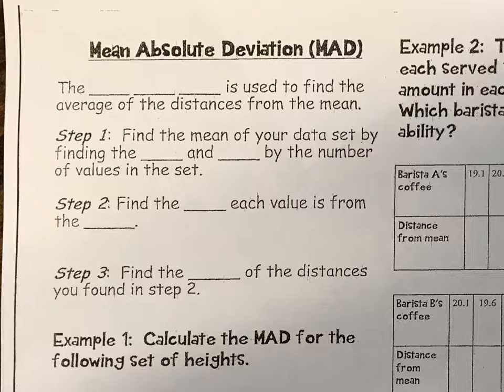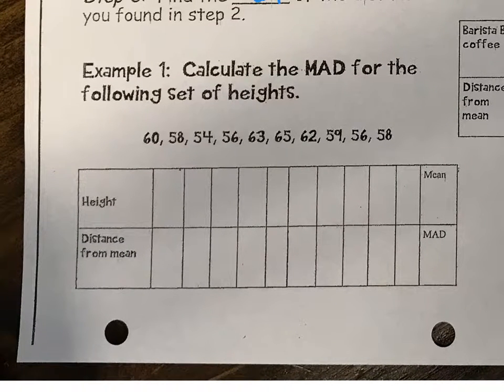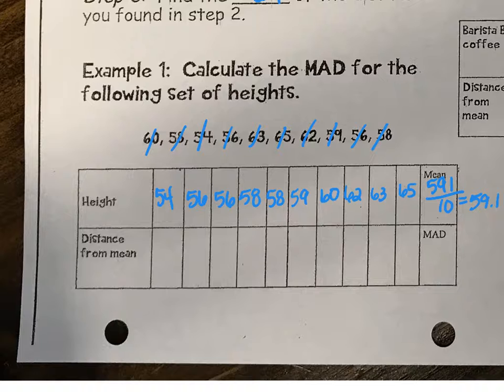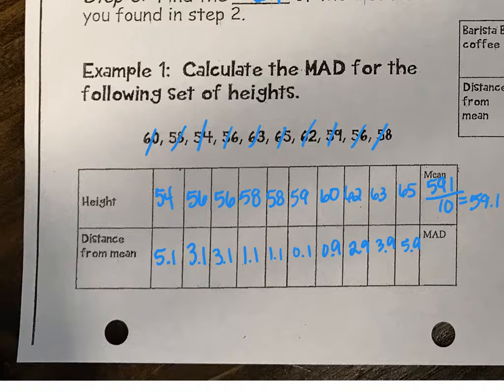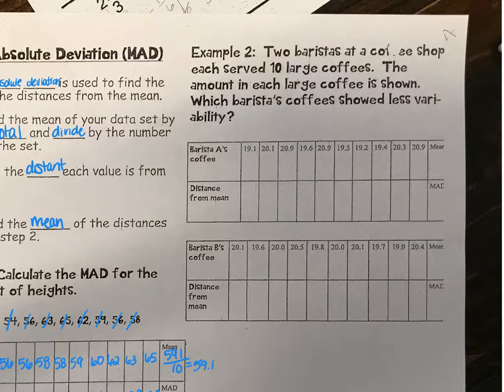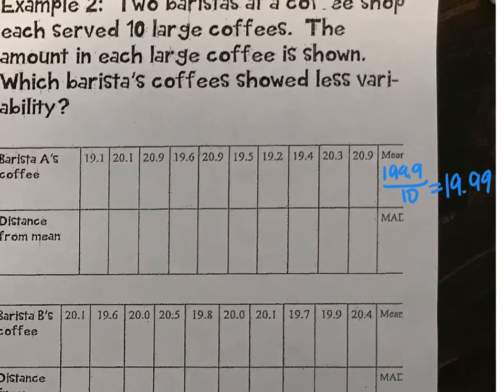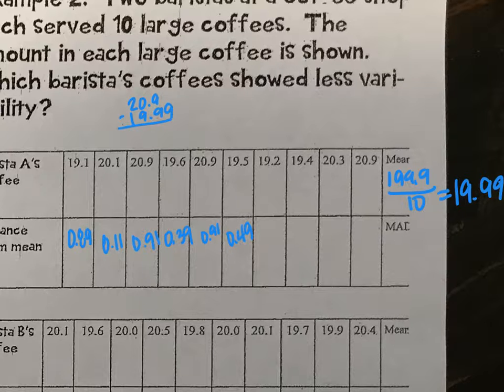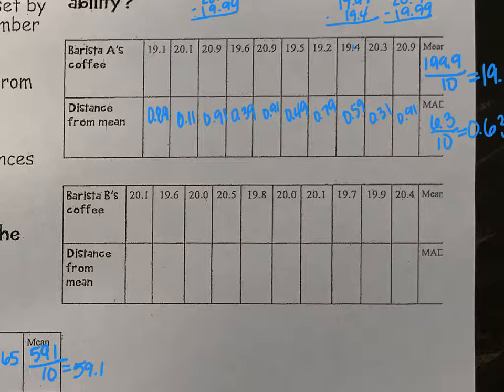MAD Unit 2